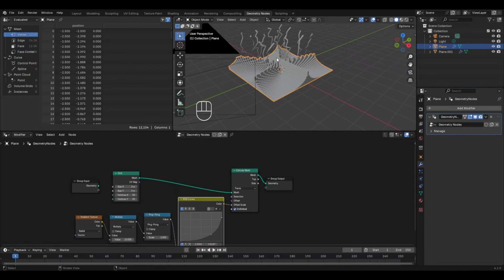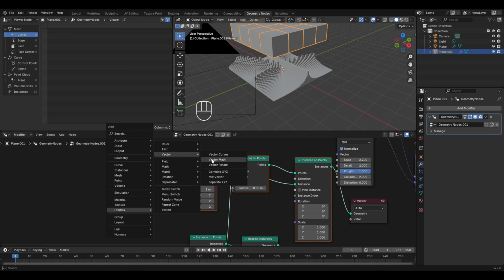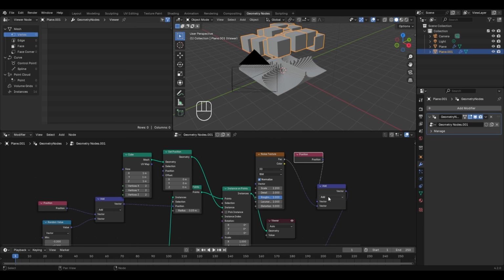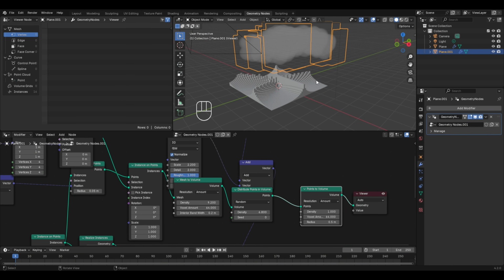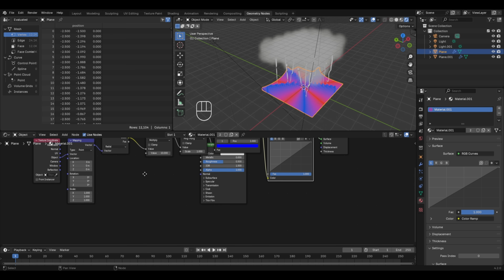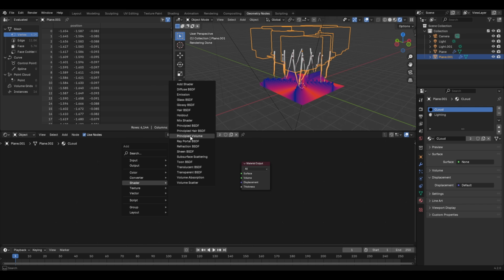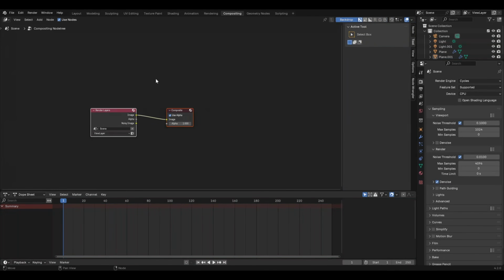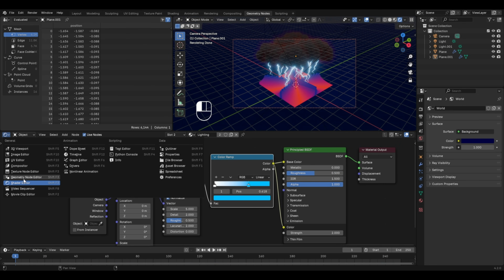BLENDER MASTERCOURSE: Chapter-51: Geometry Nodes: Creating a Lighting Scene (Part-2)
This chapter will explore the creation of a dynamic thunderstorm scene using Geometry Nodes.

animation course
3d animation course
blender masterclass
blender tutorials
blender introduction
3d physics
3d modelling
blender
3d animation
3d simulation
blender tutorial
blender for beginners
blender masterclass
blender mastercourse
blender tutorial
blender animation
how to make animation in blender
animation basics
3d animation
3d animation blender
advanced animation blender
animation
Geometry nodes blender
geometry nodes